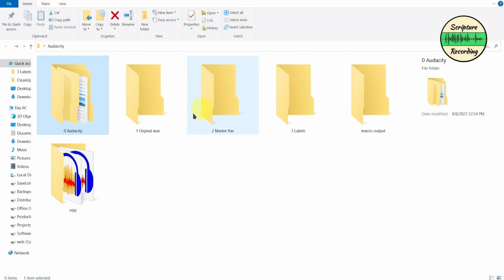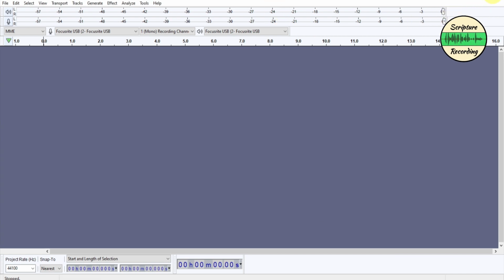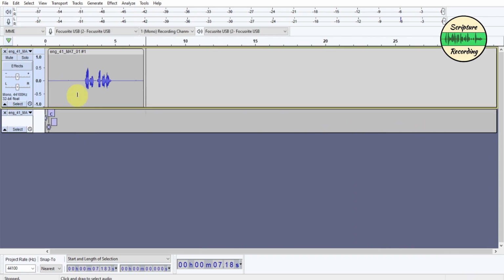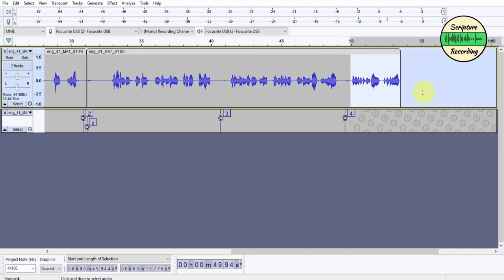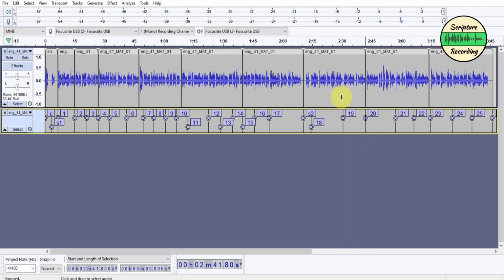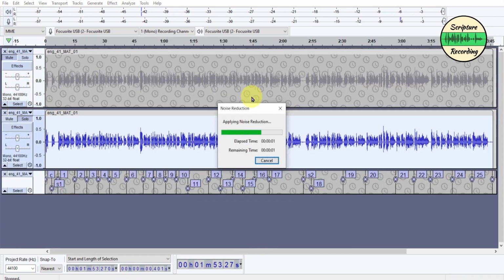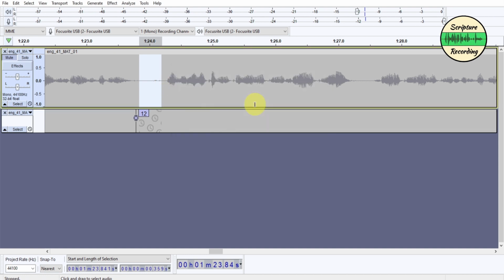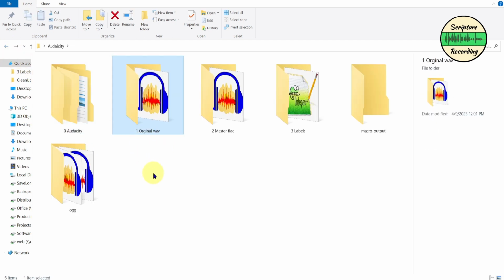My Audacity Scripture Recording Routine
I show you how I set up my file folders, start the project, record, and export my Scripture recording project.

⌚ TIMESTAMPS
0:00 Introduction
0:19 Setting up Folder
0:00 Preference - Export path
0:00 Starting a Chapter
4:31 Recording Samples
10:31 Completing a Chapter
12:41 Proofing the Chapter
17:33 Exporting Files
18:35 Clean Up File Folders